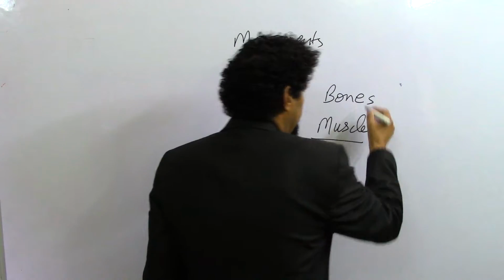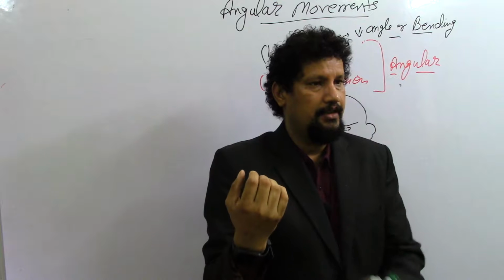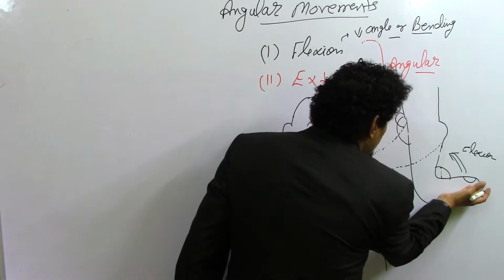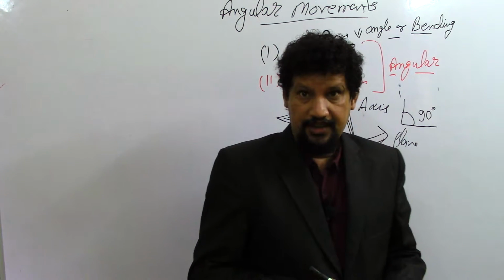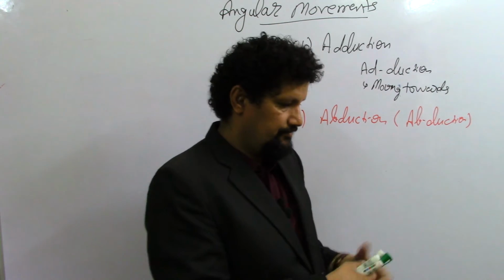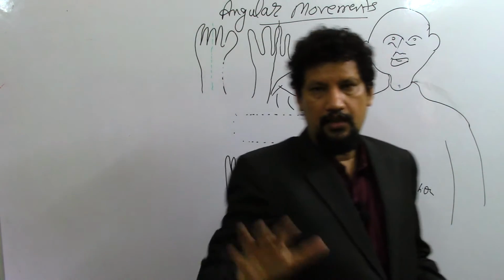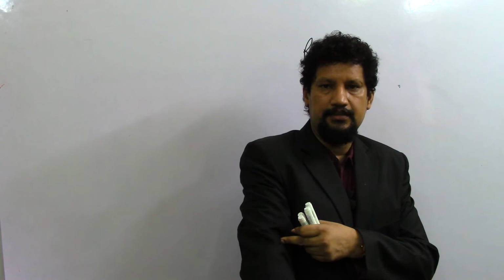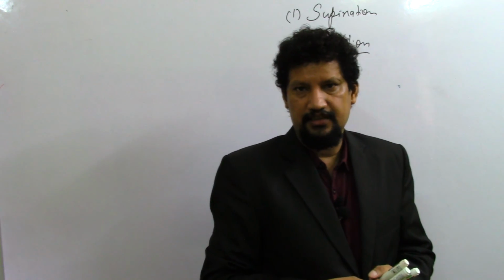Movements of Human Body Part 1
Movements of Human Body,A General Anatomy Lecture by Dr Bal Kishore